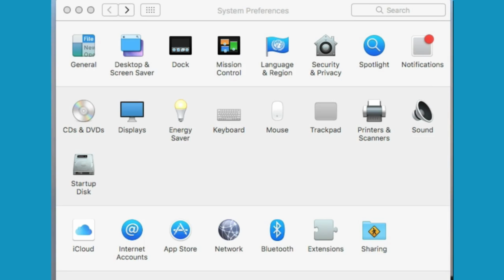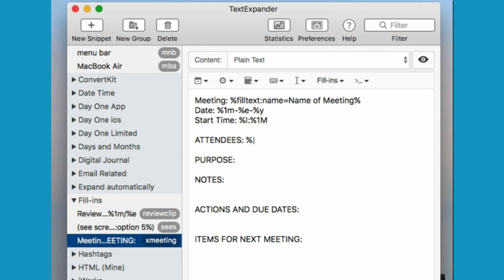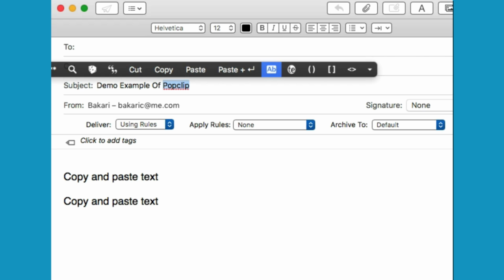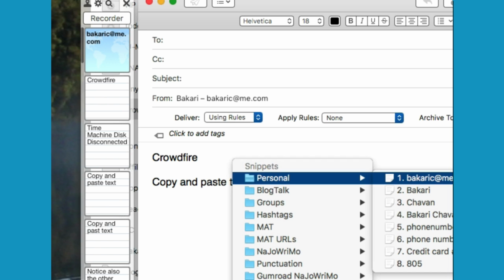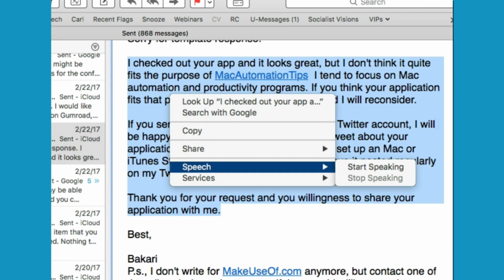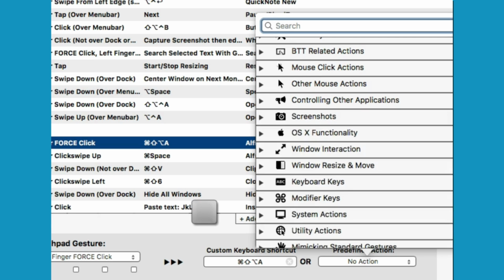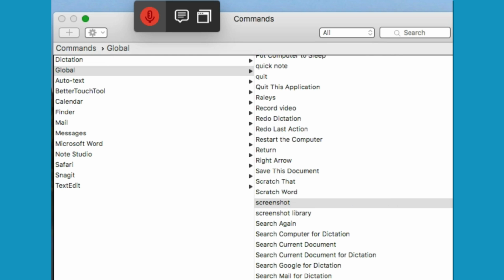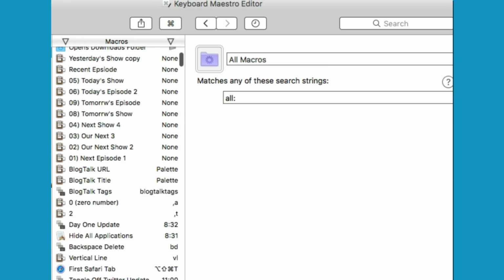Top 10 Mac Automation Programs and Features For Maxium Productivity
This video is an overview of the my 10 recommended Mac applications and features that you should consider using to reduce redundant tasks and be more productive on your Mac.

⚙️ Applications Described in the Video